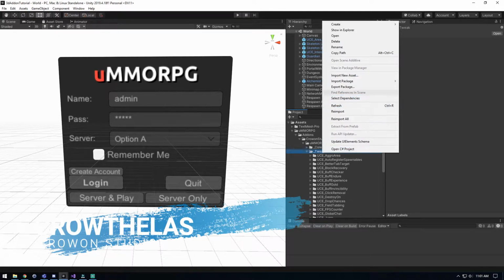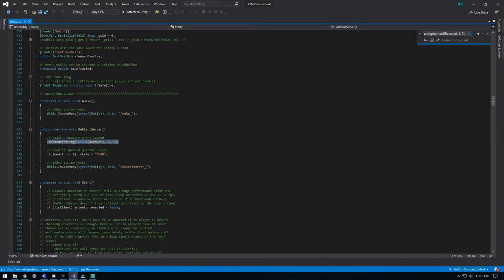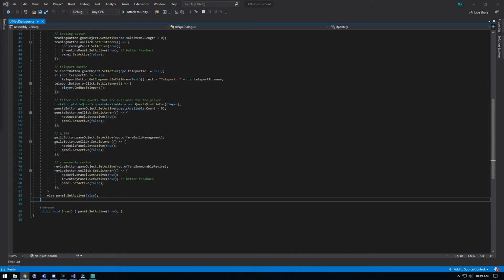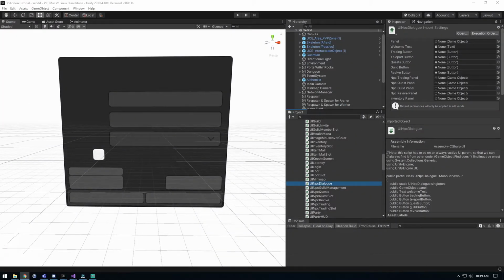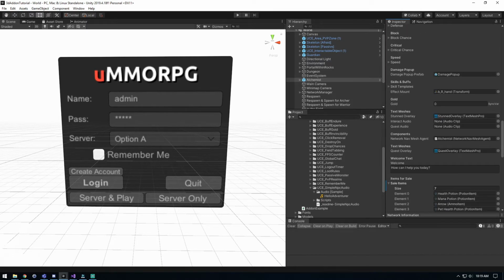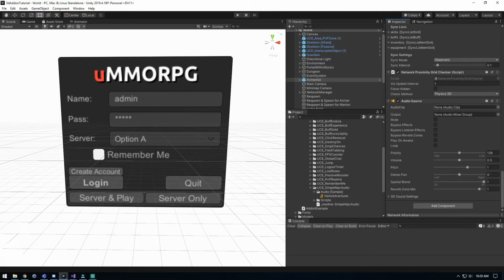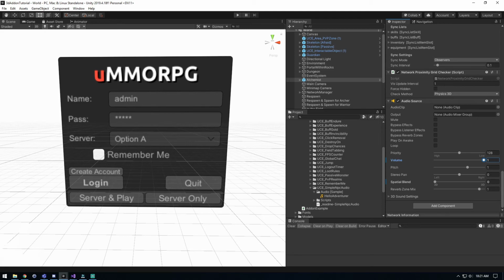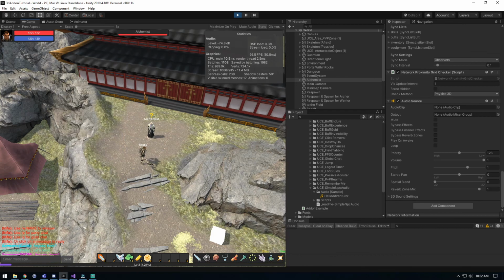UCE Smart Invoke for uMMORPG3d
This is a video covering the setup process and the use case of the UCE Addon SmartInvoke for uMMORPG3d. Crowon Studio is the creator/maintainer for the UCE Addon Series.